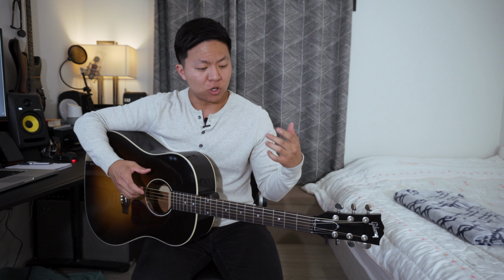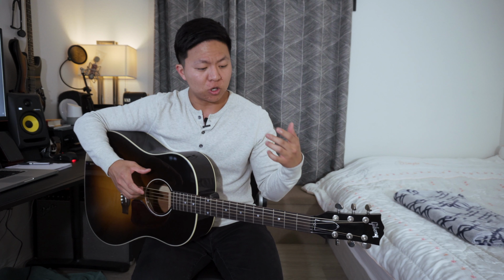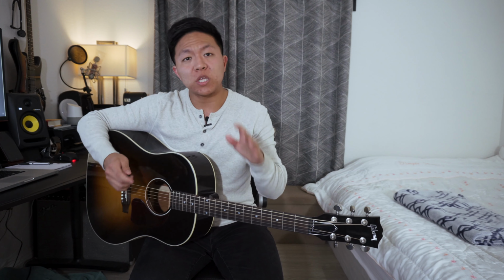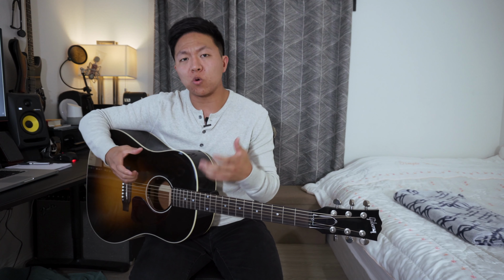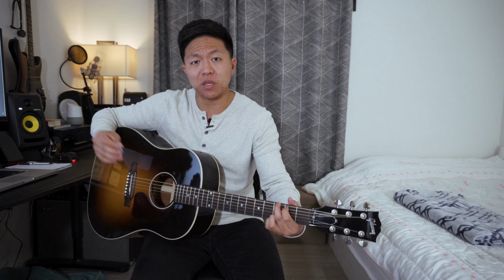Part 4 - Strumming Guitar Progressions || Learn The Guitar In Less Than 25 Minutes A Day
►► Download my FREE PDF to establish essential skills needed to learn the guitar with a busy schedule

Guitar Essentials Starter Kit:
Guitar Pick
Guitar Stand
Guitar tuner app that I use: GuitarTuna